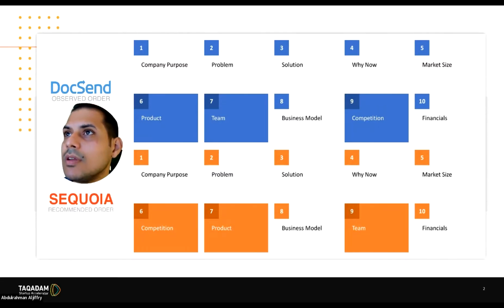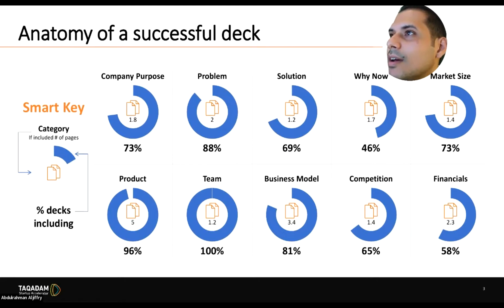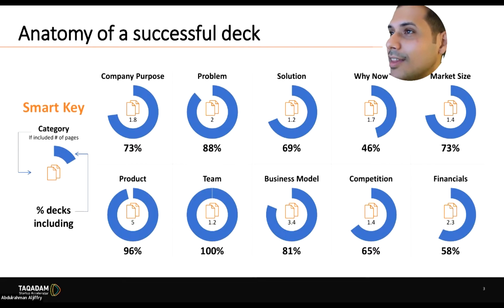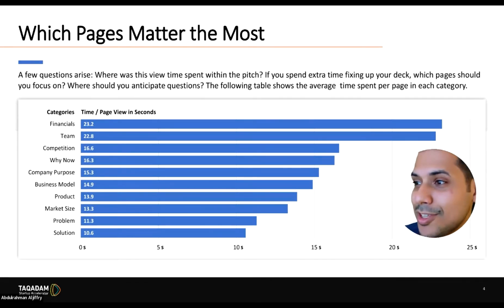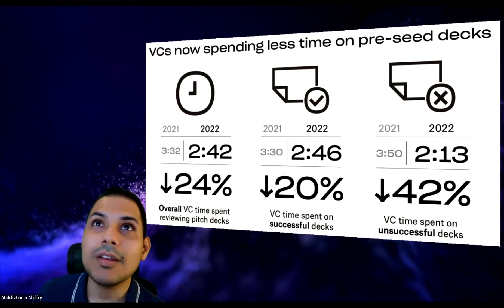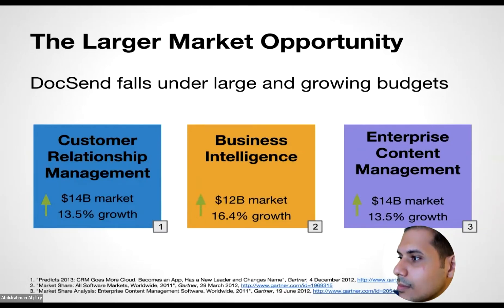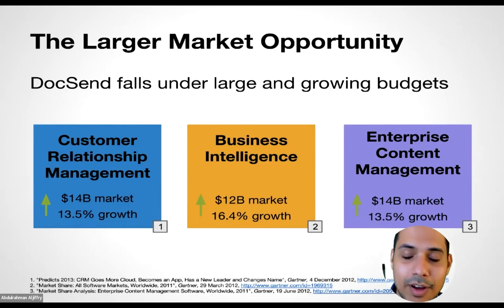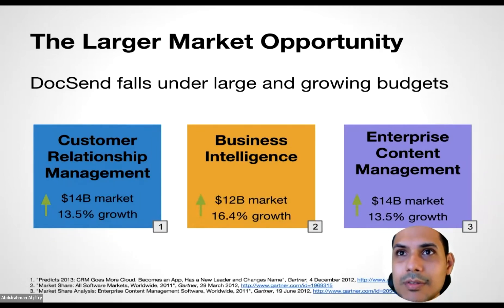Bootcamp D5: Pitching 101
Taqadam Bootcamp 2022 day 5
Speaker: Abdulrahman AlJiffry